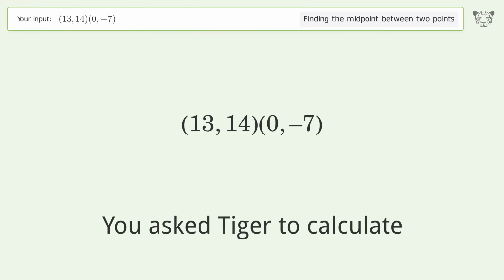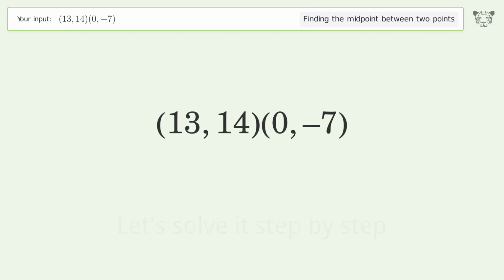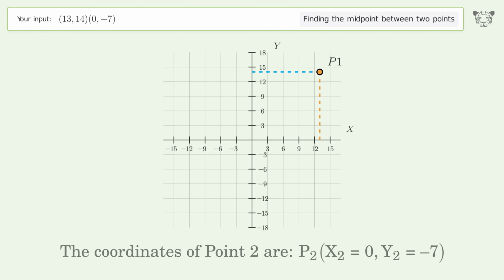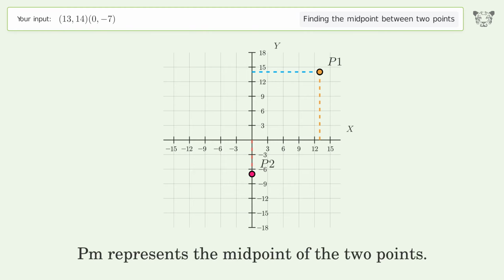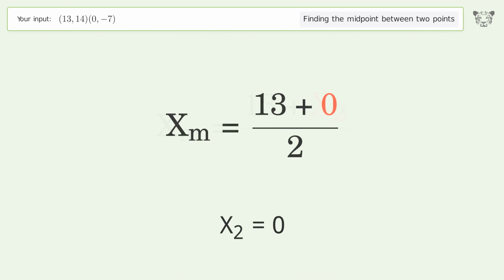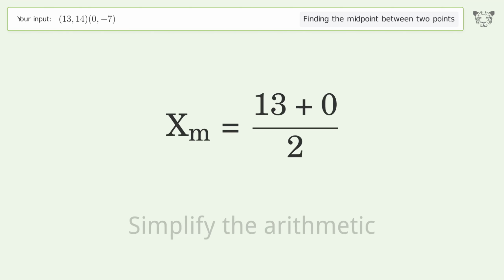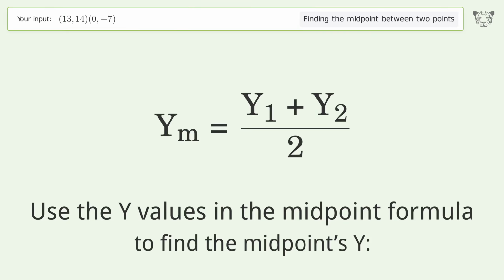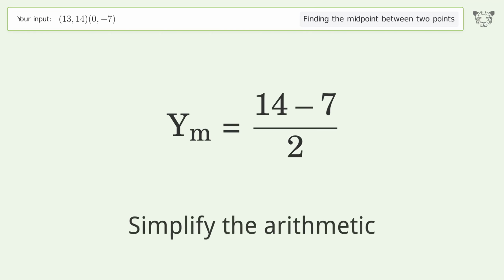Find the midpoint between two points p1 (13,14) and p2 (0,-7): Step-by-Step Video Solution